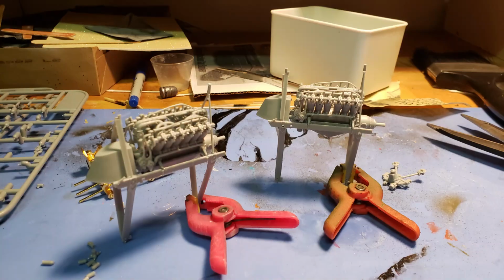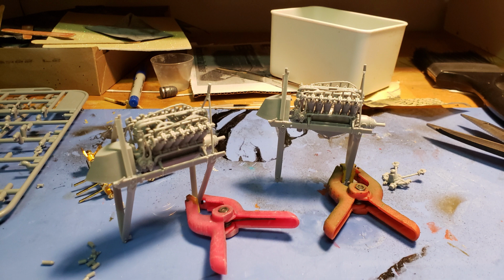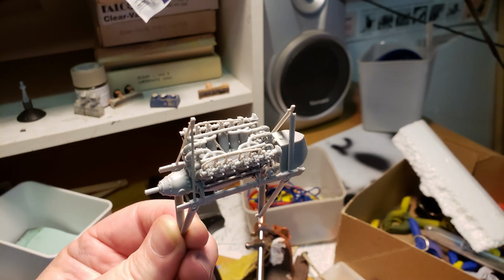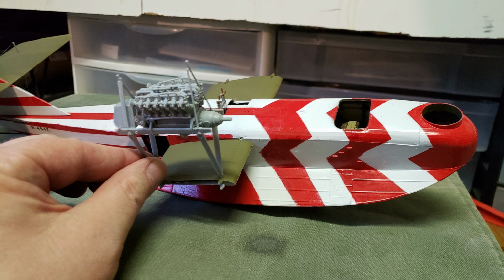Max's Models after hours 4/29/21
Engines are mostly done but have to be painted.  Also some re-arranging.